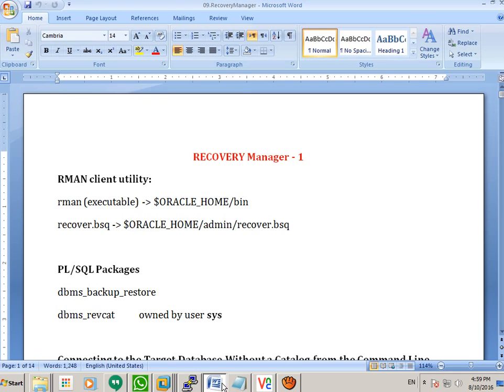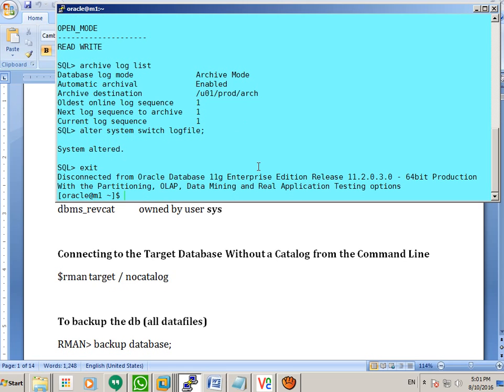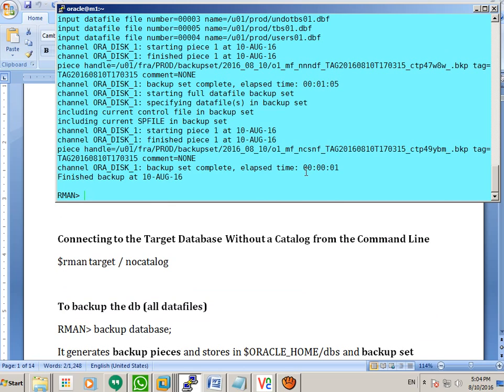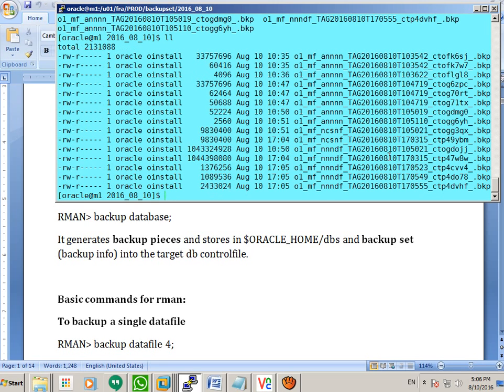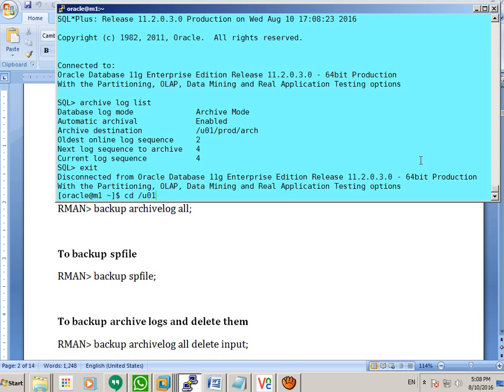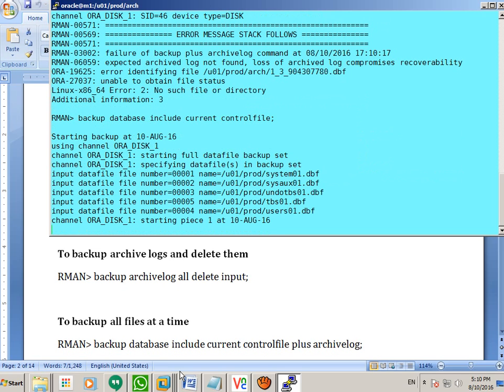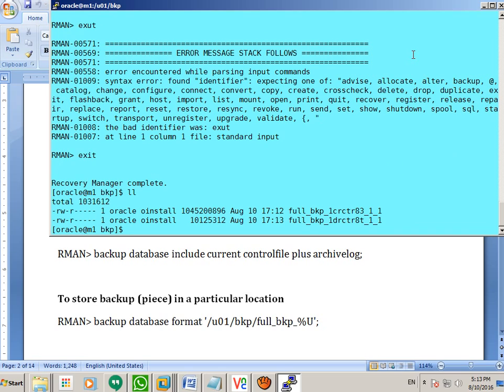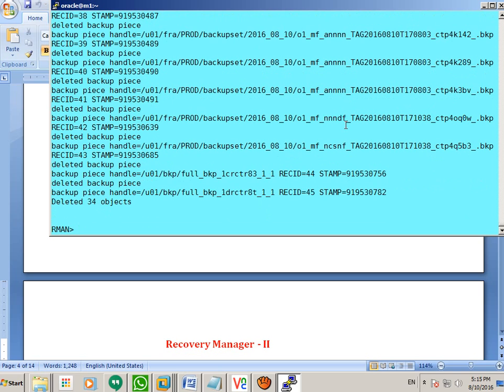09 RecoveryManager 1